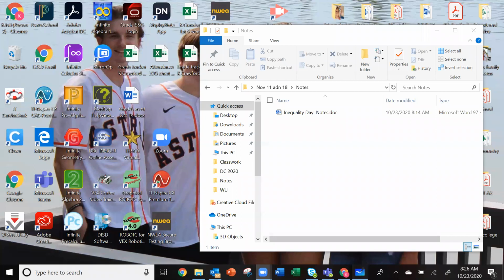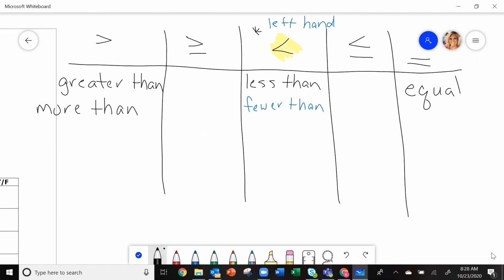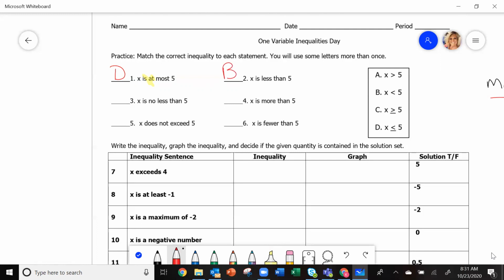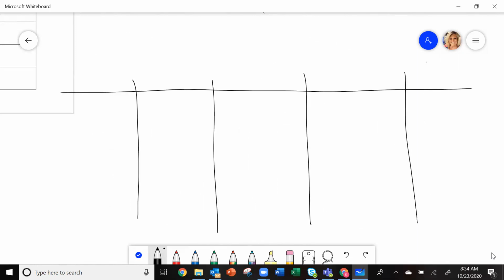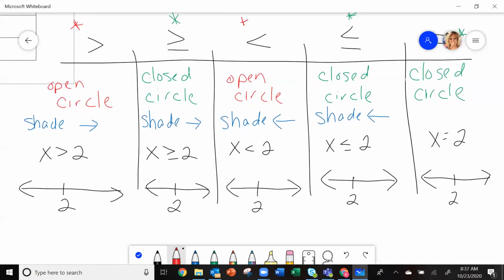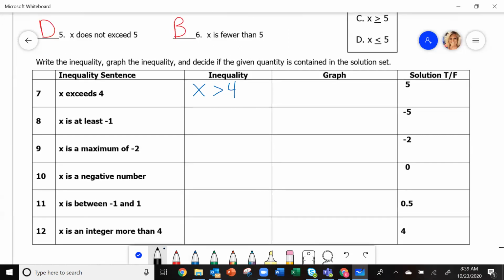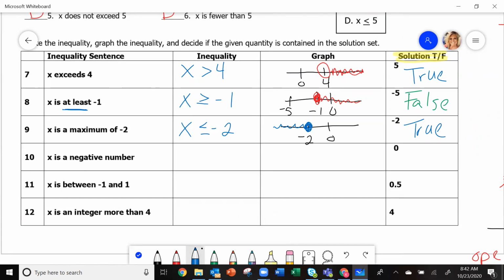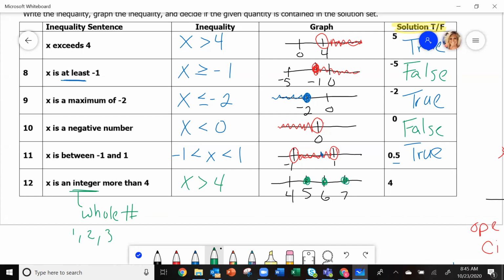One variable inequalities Day 1 Notes